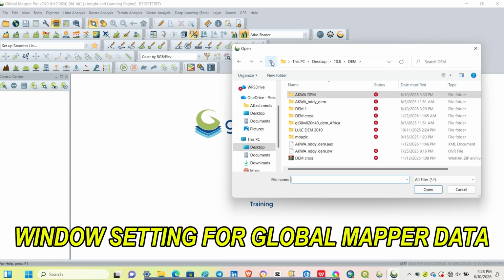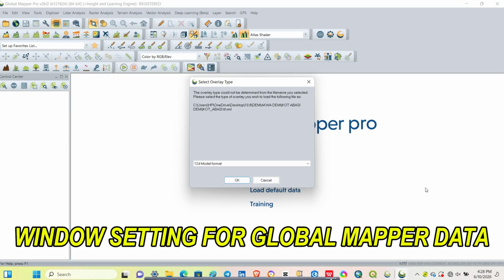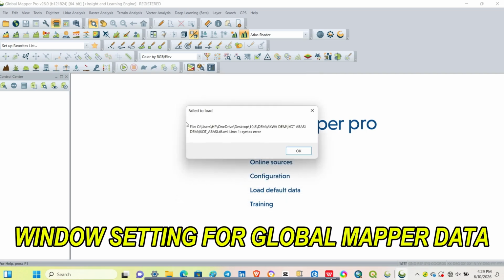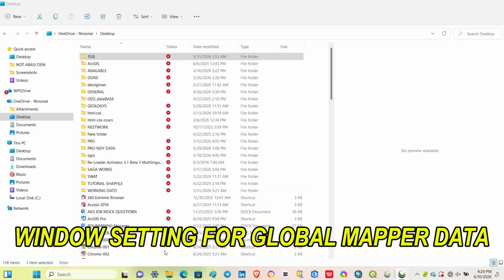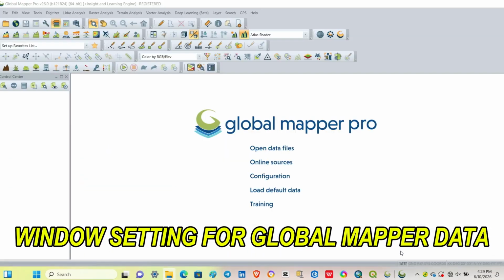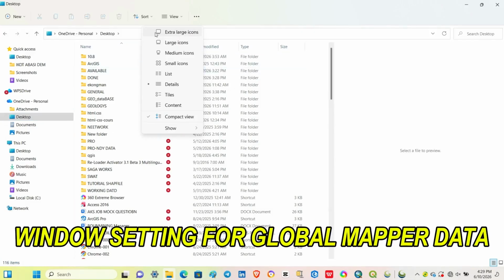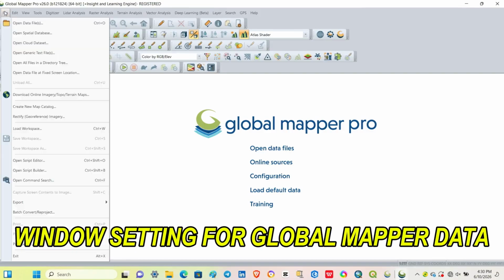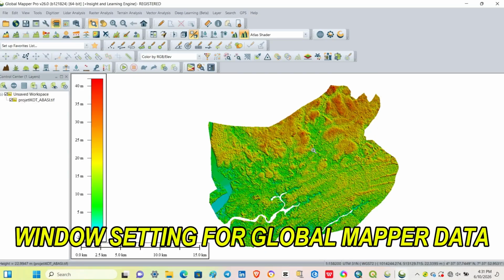Can't Add Data to Global Mapper Pro? Enable These Windows Settings! (2026 Fix)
Are you unable to add data, import shapefiles, load DEMs, or open raster files in Global Mapper Pro? This 2026 tutorial shows the essential Windows system settings you need to enable for proper Global Mapper Pro functionality.

In this step-by-step guide, you'll learn:

✅ How to fix the "Add Data" issue in Global Mapper Pro
✅ Windows settings that affect file importing and loading
✅ Fix shapefile, DEM, LiDAR, and raster loading errors
✅ Enable file permissions and compatibility settings
✅ Troubleshoot Global Mapper data import problems
✅ Improve software stability and performance
✅ Best setup for Windows 10 and Windows 11

Whether you're a GIS Analyst, Surveyor, Cartographer, Geologist, Remote Sensing Specialist, or Mapping Professional, this tutorial will help you quickly resolve data import issues and get Global Mapper Pro working correctly.